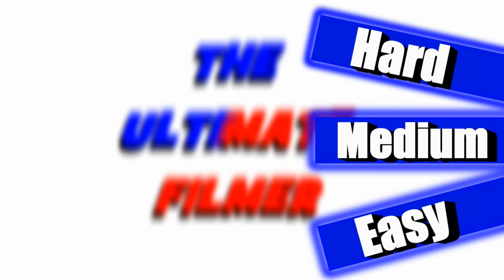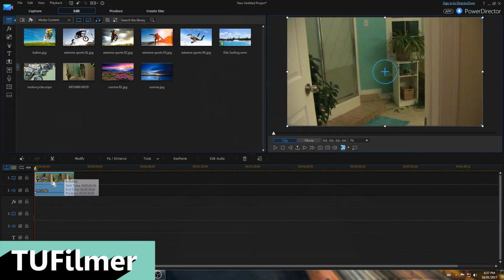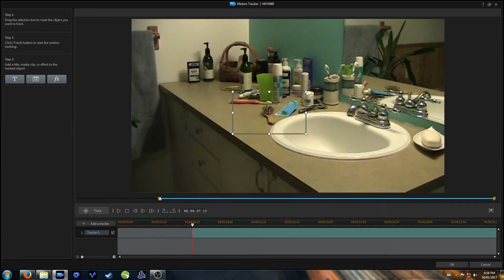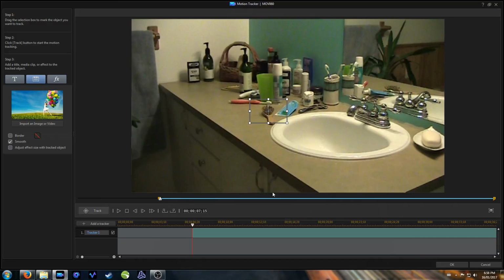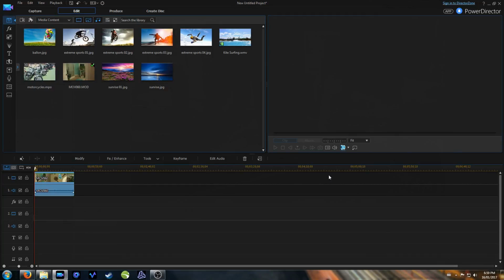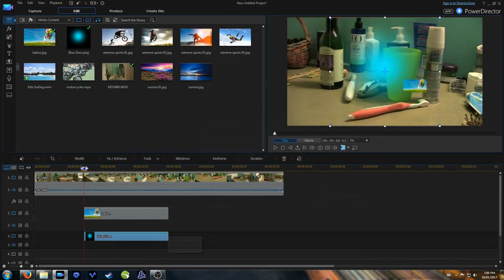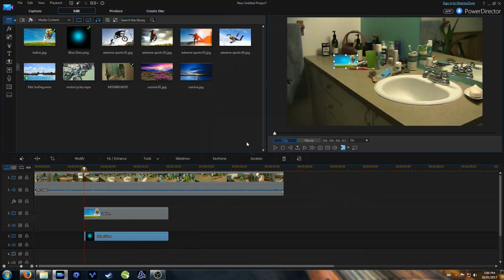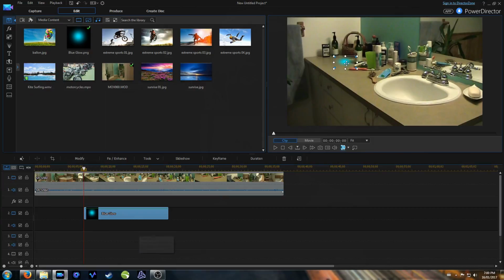Motion Tracking With PowerDirector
Hey Guys This is yet another tutorial for PowerDirector 14
TODAY: Motion Tracking
Check out this IronMan HUD Effect tutorial i did a a while ago, so you can see just what you can do with those tracked keyframes.